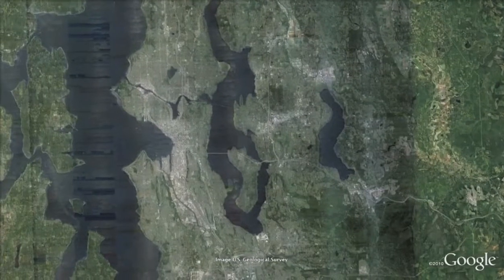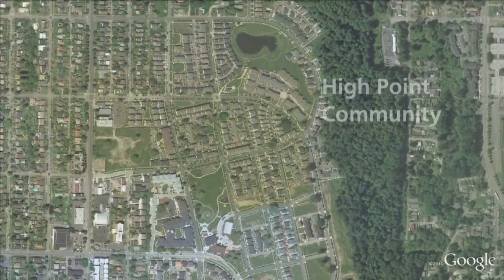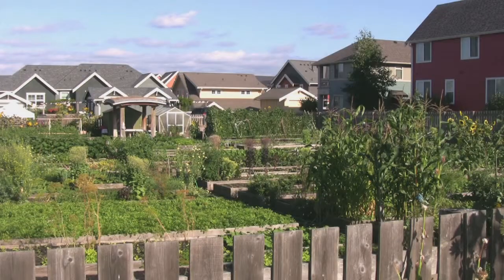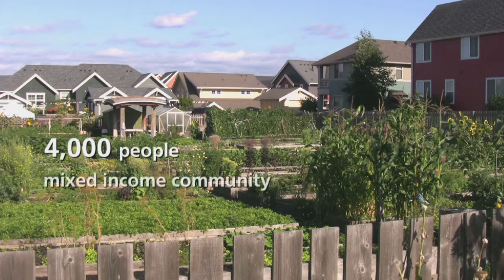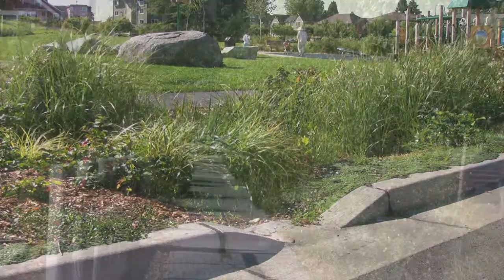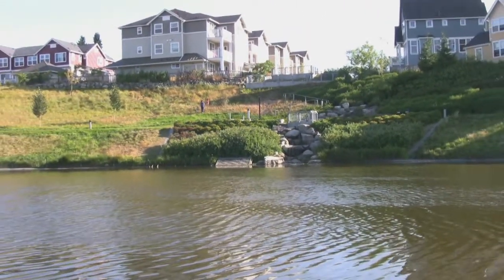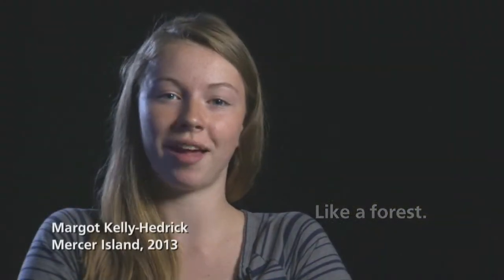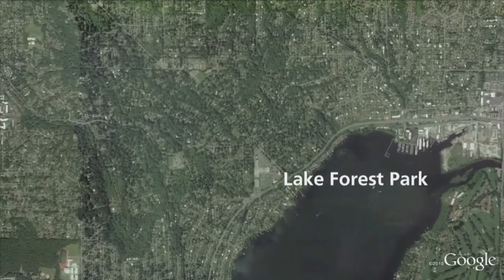Community Scale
Can you build a whole community using the natural engineering principles of a rain garden? At the High Point community in West Seattle, a series of bioswales handles all of the stormwater runoff on site. Curb cuts direct water from the street toward the bioswales, and pervious concrete lets rain soak right through instead of loading up with pollution and running off into a big pipe. This natural drainage system flows into a beautiful landscaped retention pond.  The whole complex improves water quality and protects salmon habitat in nearby Longfellow Creek. The future is here.